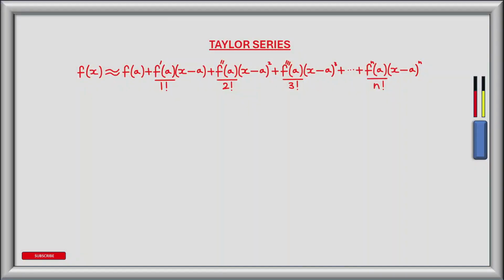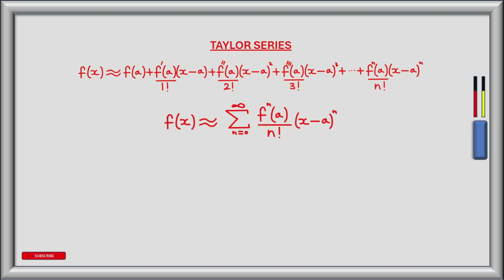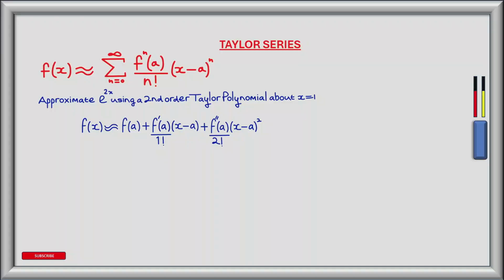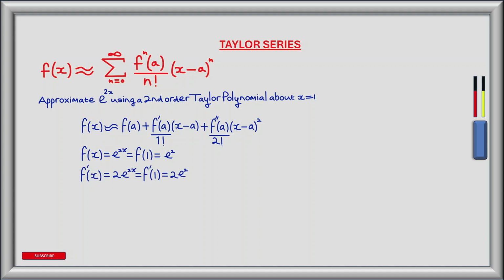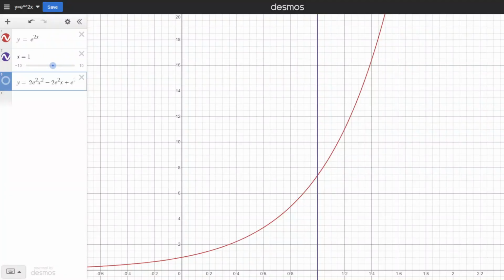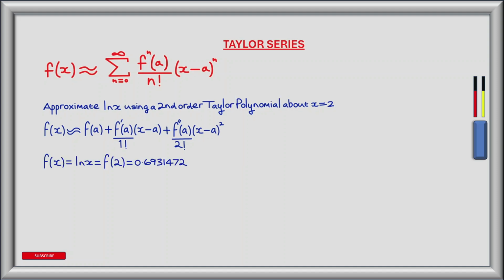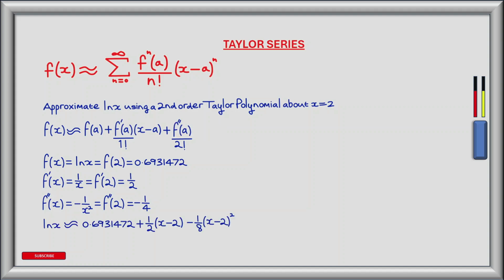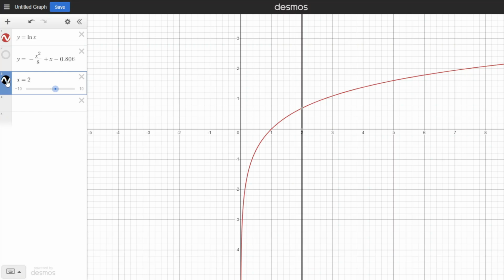Taylor Series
This video provides an explanation and demonstrates how to use Taylor series approximations.

It explains that a Taylor series is a nth degree polynomial expansion about a region x=a of an infinitely differentiable function where the larger the value of n, the better the approximation.

The video takes the viewer through a step by step explanation of the process required to generate a nth degree Taylor Series polynomial expansion of a function.

Two examples of the Taylor Series process are provided. A second degree Taylor series polynomial expansion of y=e^^2x  at x=1 and a second degree Taylor series expansion of ln x at x=2.